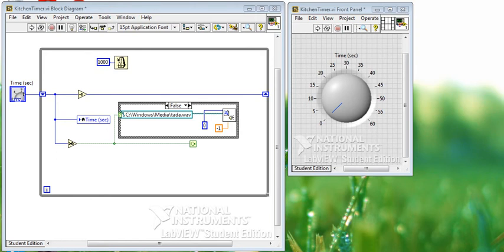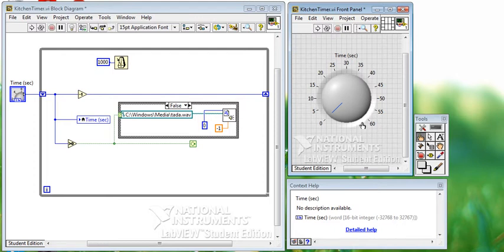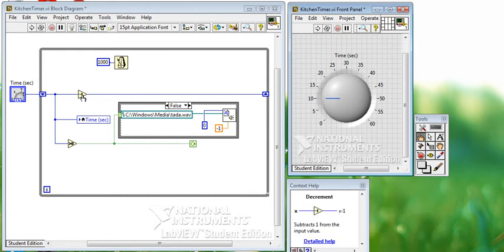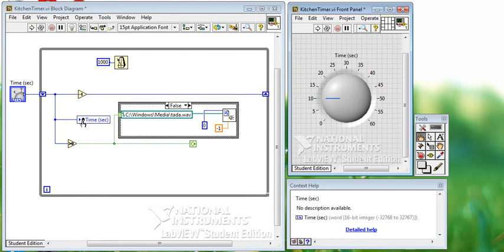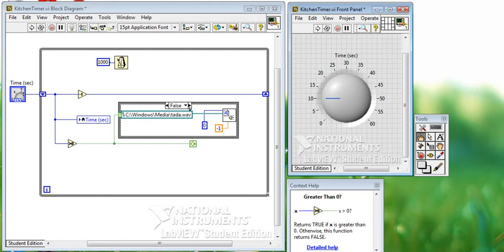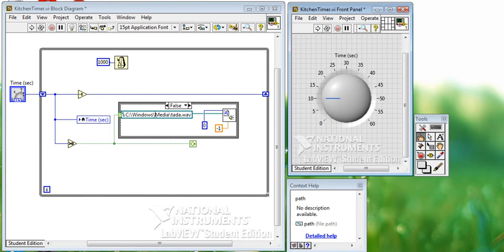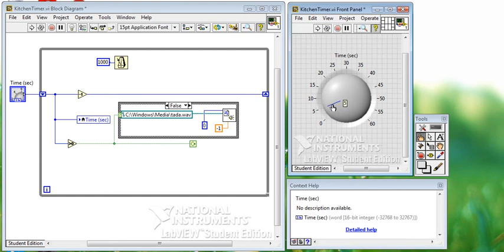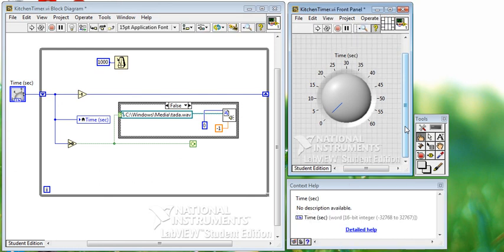KitchenTimer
Kitchen Timer Project for AA581, recorded 4/28/2015.